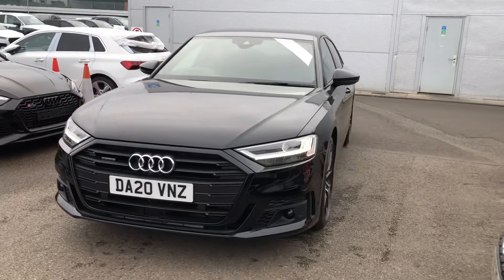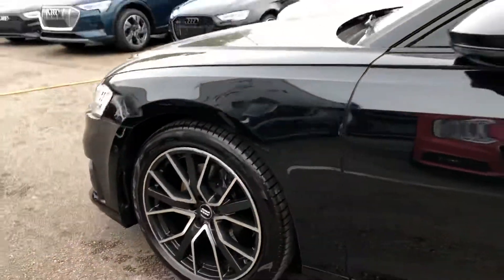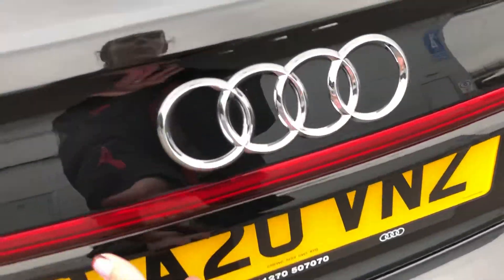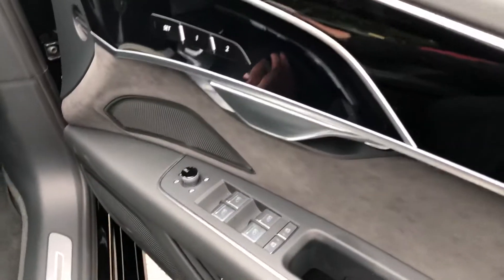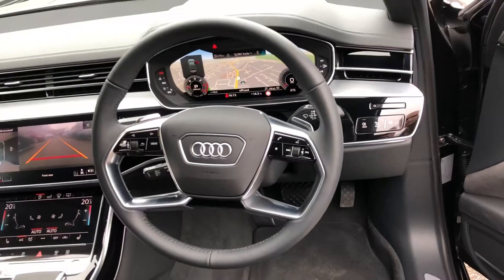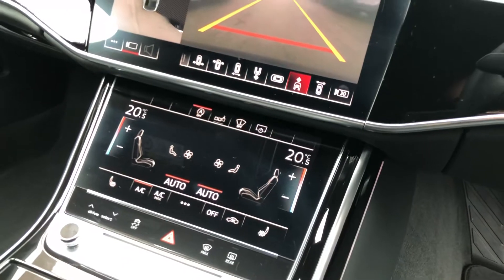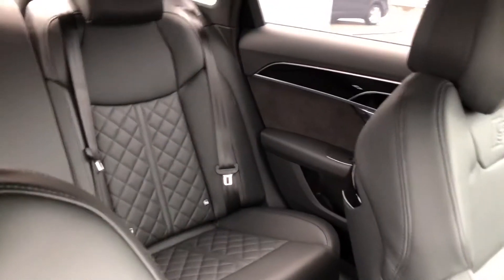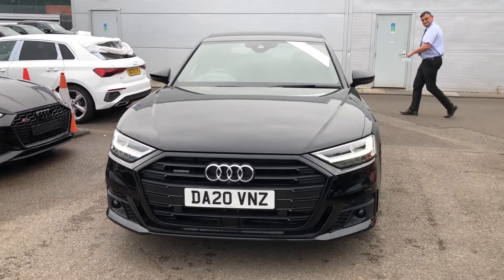Approved Used Audi A8 Black Edition | Crewe Audi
Approved Used Audi A8 Black edition 50 TDI quattro 286 PS tiptronic for sale from Crewe Audi.

DA20 VNZ
Diesel
Automatic
885 miles

Features include:
360 cameras
HD Matrix LED headlights
Extended LED interior lighting pack - multicoloured
Comfort & sound pack
Valcona leather
Premium Bang & Olufsen 3D sound system